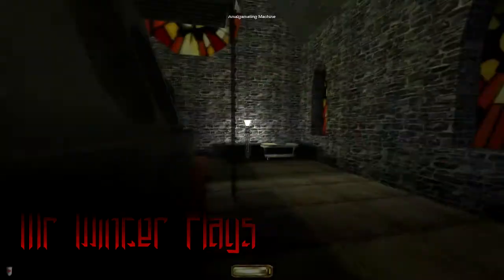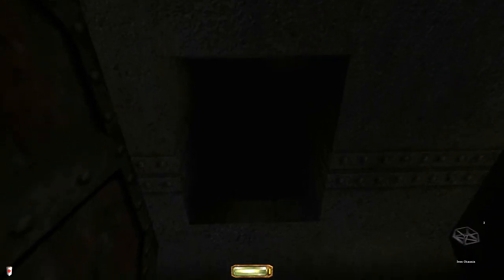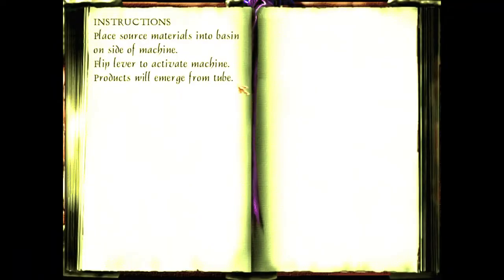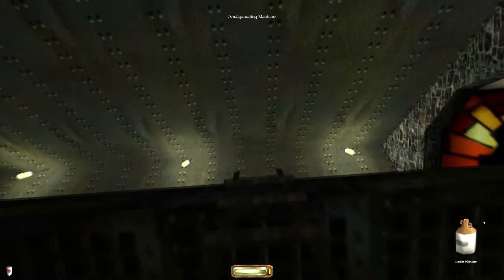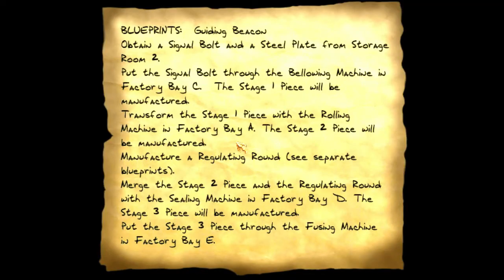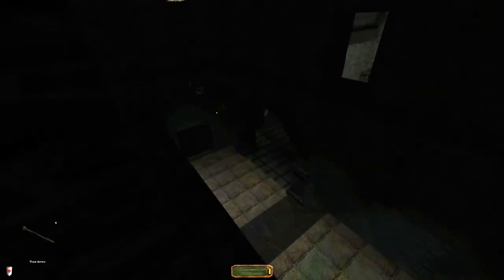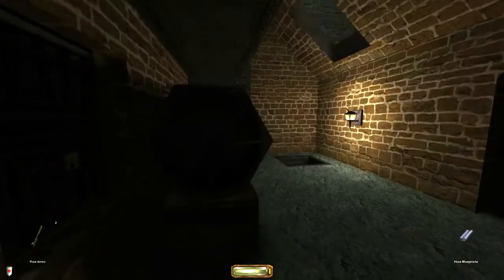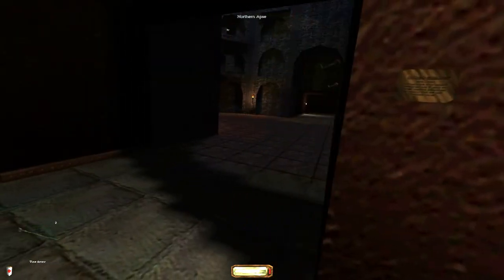Thief 2 TMA #32 : Dodge! Build! Escape! Simple~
Hey guys Time to Play Thief II : The Metal Age!

So join me as we carry on our story as garret the master thief as we carry out stealth missions to get buckets and buckets of loot while trying to remain unseen!

I used the Tafferpatcher in order to get the game the way it is if you want to download it yourself check it out here;